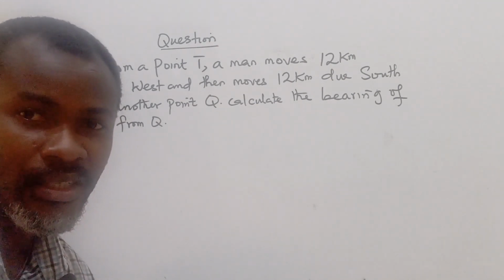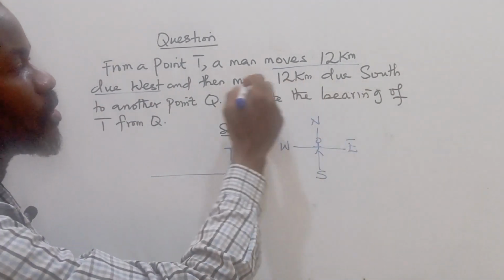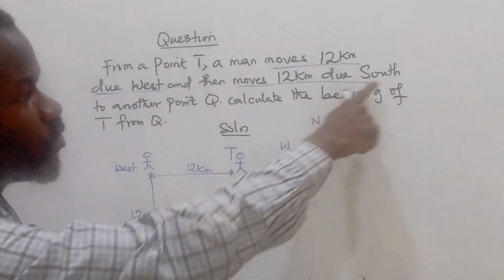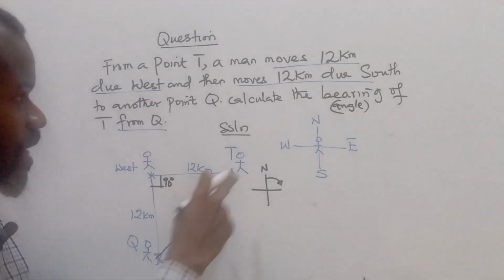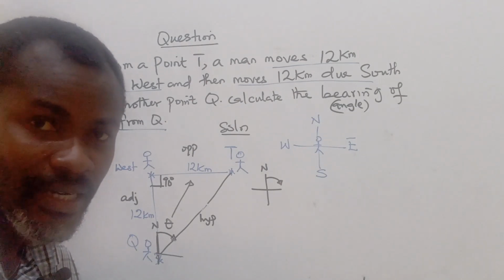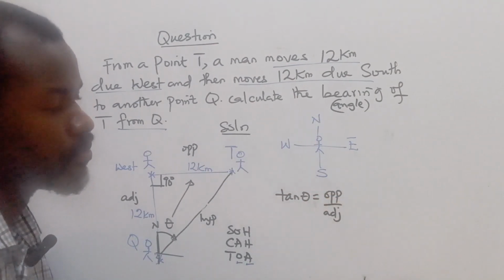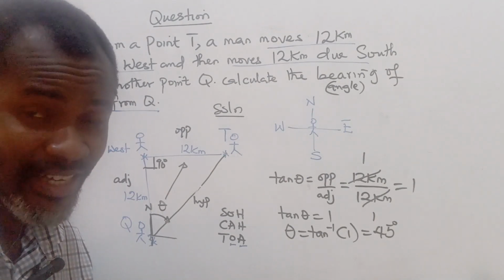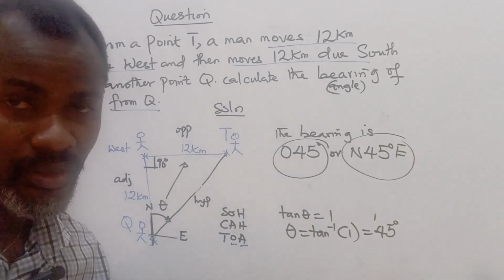TRIGONOMETRY APPLICATION: BEARING PROBLEM WAEC 2021